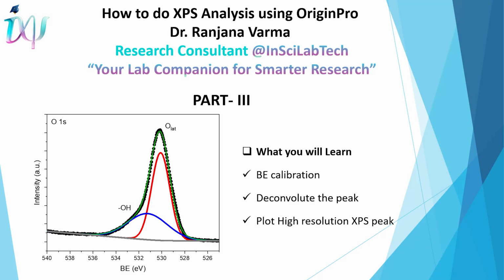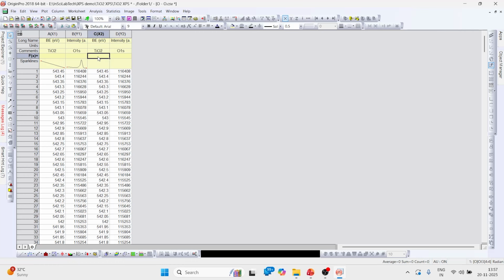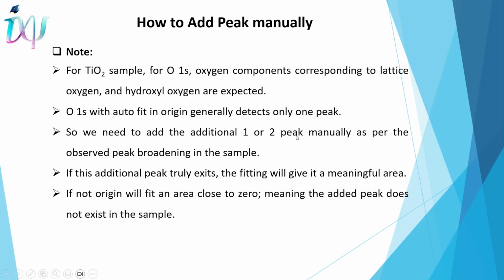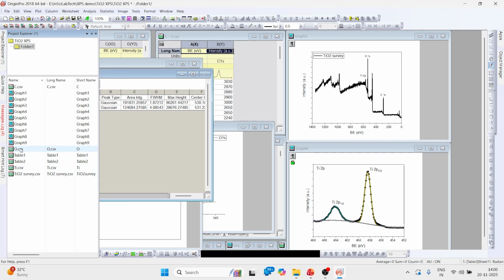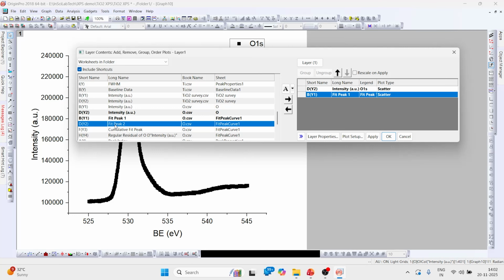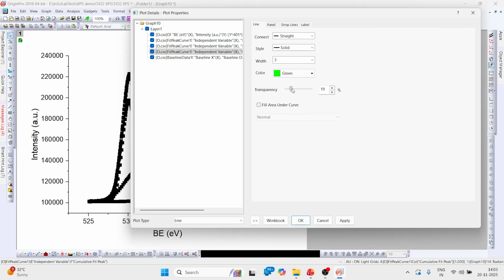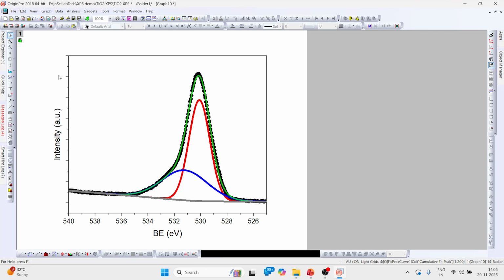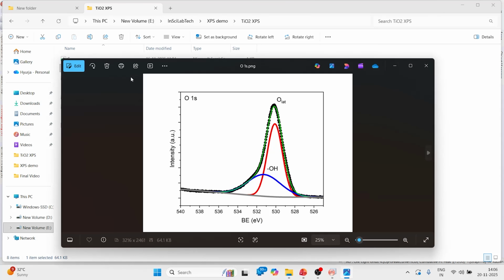O 1s Peak Deconvolution in OriginPro | Step by Step | XPS Analysis Part 3 | TiO₂ Example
*O 1s Peak Deconvolution in OriginPro | XPS Analysis Part 3 (TiO₂ Example)*

Learn how to perform *O 1s peak deconvolution in XPS analysis using OriginPro* in this step-by-step tutorial.

In Part 3 of our XPS data analysis series, Dr. Ranjana Varma (InSciLab) demonstrates how to manually fit and deconvolute overlapping O 1s components from a TiO₂ sample using OriginPro’s Peak Analyzer.

If automatic peak detection fails to identify all chemical components — this tutorial shows you exactly how to fix it.

1️⃣ *Binding Energy Calibration*

-Applying binding energy offset correction (from Part 1)
-Protecting raw data using new columns
-Why charge correction must precede fitting

2️⃣* Manual Peak Deconvolution in OriginPro*

-Why Auto-Find detects only one peak
-How to manually add peaks in Peak Analyzer
-Identifying lattice oxygen (~530 eV)
-Identifying hydroxyl oxygen (~531–532 eV)
-Validating peak existence using fitted area

3️⃣ *XPS Baseline Selection*

-Shirley vs Tougaard background
-How to visually select the correct XPS baseline
-Impact of baseline choice on peak area

4️⃣ *Publication-Ready Graph Formatting*

-Plotting individual fit peaks
-Adding cumulative (sum) peak
-Adding baseline layer
-Reversing X-axis (High → Low Binding Energy)
-Axis styling for journal-ready figures
-Exporting 300+ DPI PNG for thesis or paper

⏱️ *Timestamps*

00:00 – Introduction to O 1s Deconvolution
01:06 – Applying Binding Energy Offset
02:07 – Launching Peak Analyzer & Baseline Selection
02:48 – Why Auto-Find Fails
03:50 – Manually Adding Lattice O & OH Peaks
04:32 – Reviewing Area, FWHM & Peak Center
05:19 – Plotting Fit Components
06:26 – Publication Formatting
09:54 – Final Result & Series Summary

📚 *Complete XPS Analysis Series (OriginPro)*

Part 3: O 1s Peak Deconvolution (This Video)

-PhD students in Materials Science
-Surface Science researchers
-XPS beginners
-Researchers publishing XPS data
-OriginPro users performing peak fitting

💬 Join the InSciLabTech Research Community

Discuss XPS fitting challenges, baseline selection, and peak interpretation with fellow researchers.

🧪 Suggested Next Tutorial?

Should we analyze:

-C 1s peak fitting?
-Valence band spectra?
-Depth profiling?
-Auger parameter?